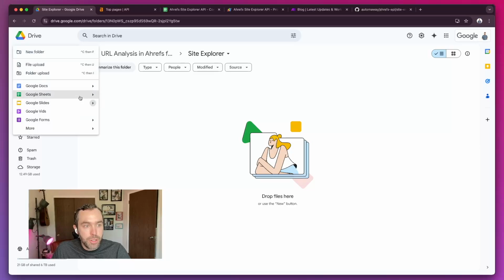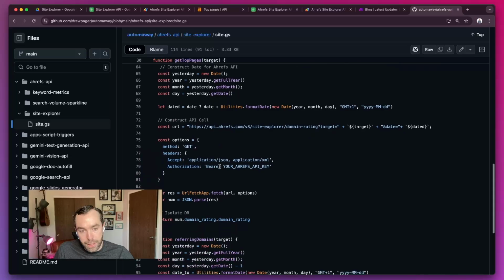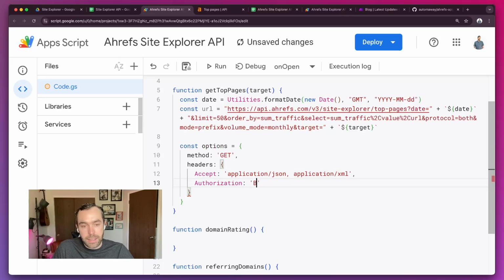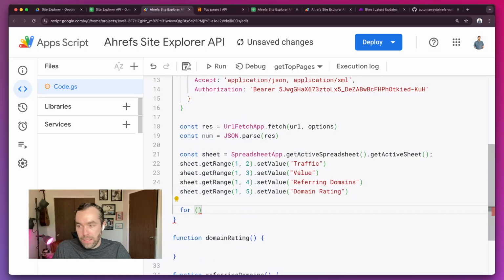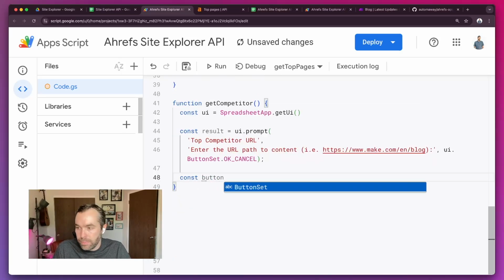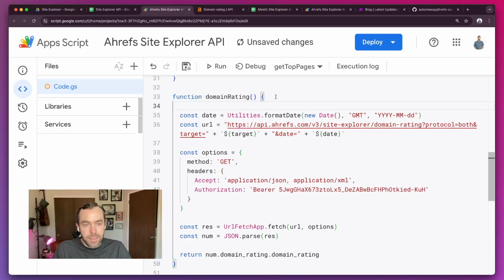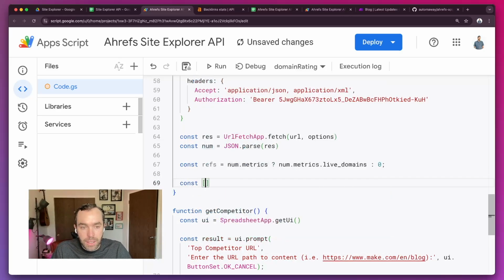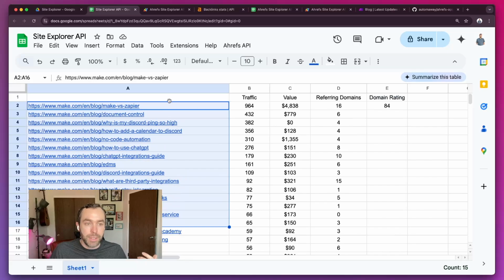Ahrefs Site Explorer API for SEO Performance Analysis in Google Sheets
Building on our Ahrefs API series we’ll dig into the Site Explorer endpoints including Domain Rating, Referring Domains, and Top Pages with Traffic and Traffic Value data into Google Sheets.

Prerequisites:
- Ahrefs Account (With API Credits)

Chapters
00:00 What We're Building
01:27 Ahrefs Top Pages API
07:55 Get URL from User
09:20 Ahrefs Domain Rating API
11:10 Ahrefs Referring Domains API
13:01 Conclusion